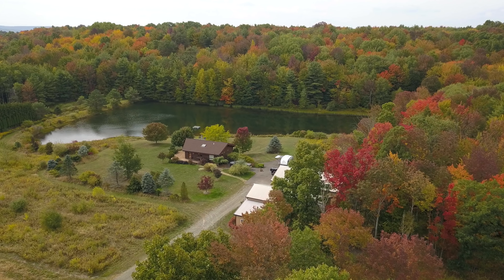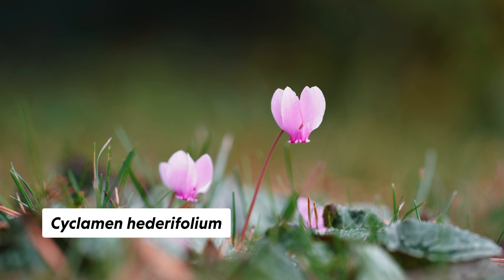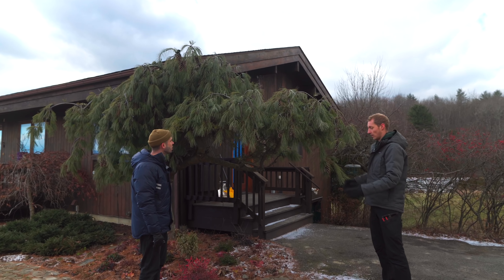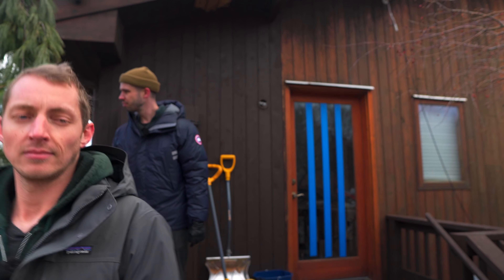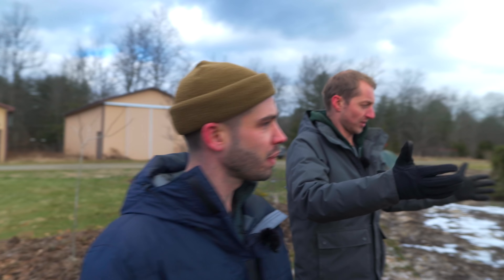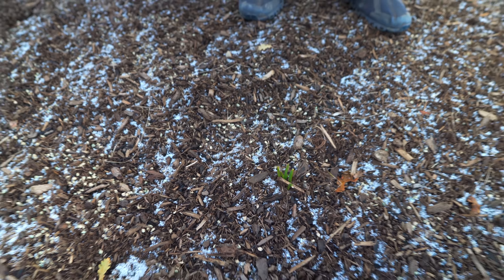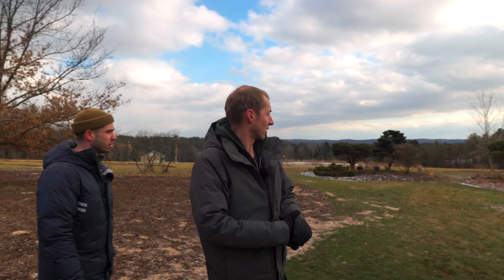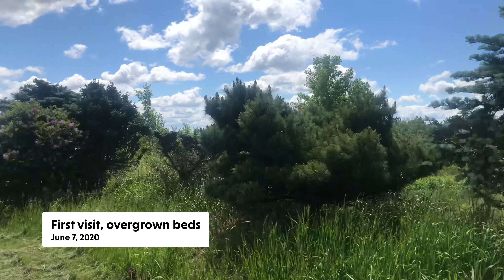WINTER Property TOUR: 1 Year of Work! — Ep. 072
After ONE whole year of working the land, we are able to show Joey what we were able to accomplish and also think about the projects ahead.

OTHER CHANNEL
➨ Plant One On Me: